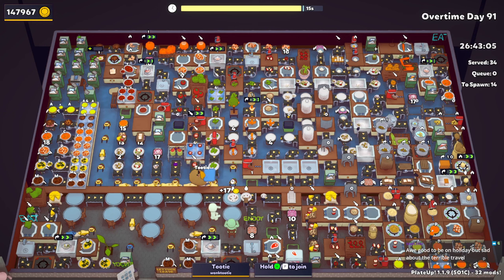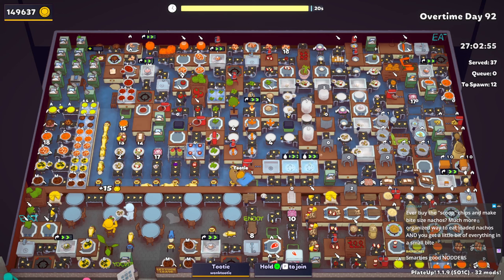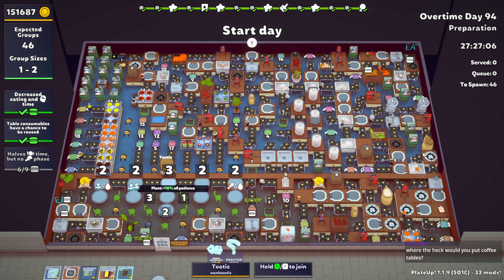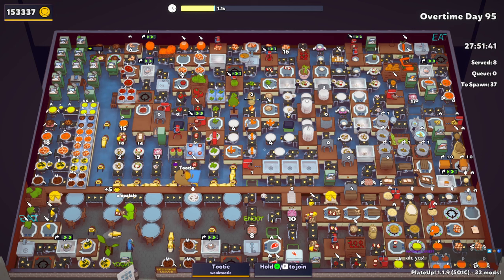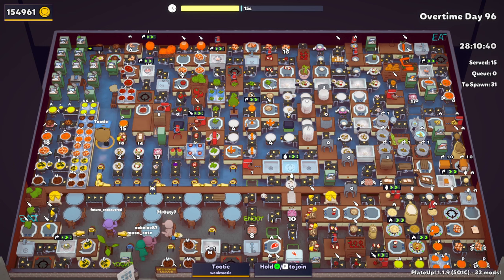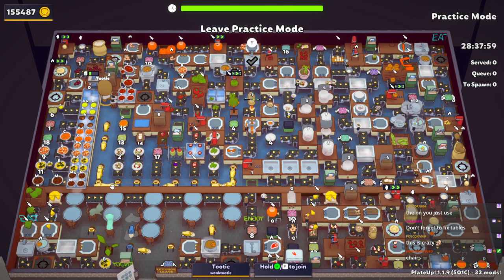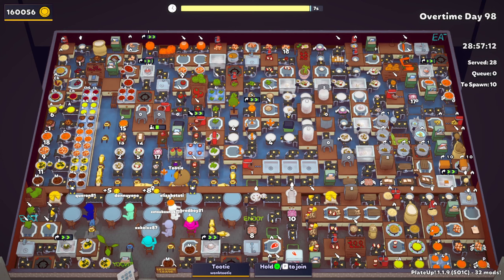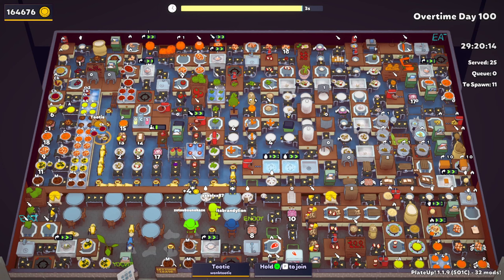Can we hit OT 100? Lettuce Leave Part 8! PlateUp!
✧+=~=+★Socials★+=~=+✧

Mods I usually like to use!